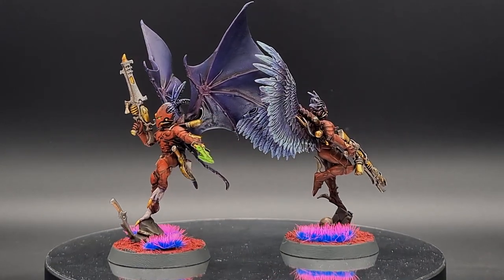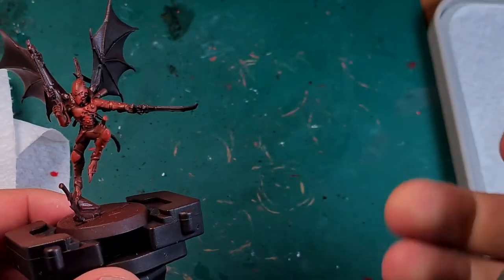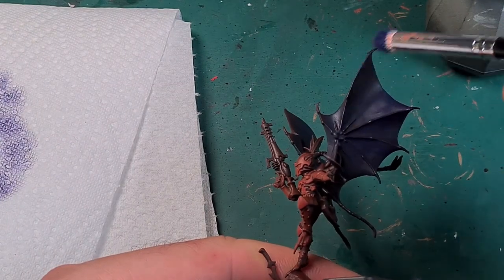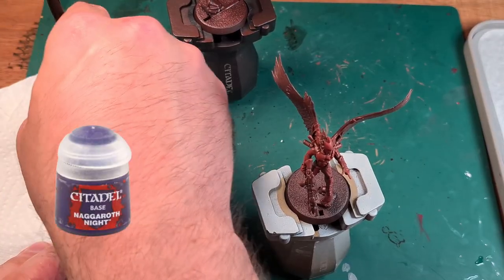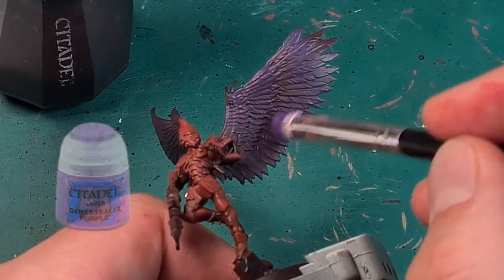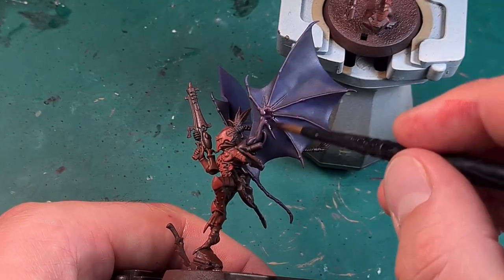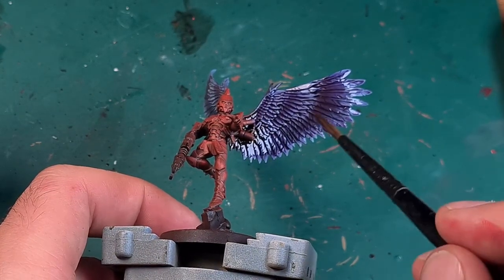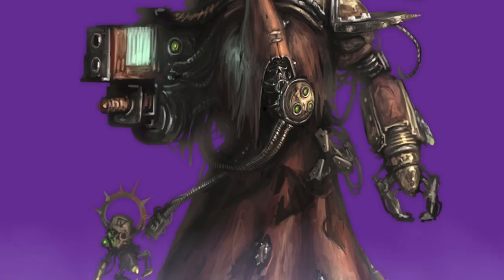Painting wings super easy and fast!!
Today I want to show you how you can paint wings super quickly and easily - using these Drukhari scourges, because someone from the community asked for it.

Timestamps:

00:00 - Intro
00:21 - Prime - AK Fine Primer Black
00:30 - Zenithal Prime - Chaos Red Primer Spray
00:47 - (Bats Wing) Drybrush - Kantor Blue
01:13 - (Bats Wing) Drybrush - Naggaroth Night
01:28 - (Bats Wing) Drybrush - Genestealer Purple
01:37 - (Bats Wing) Drybrush - Pink Horror
02:05 - (Birds Wing) Drybrush - Naggaroth Night
02:36 - (Birds Wing) Drybrush - Genestealer Purple
02:48 - (Birds Wing) Drybrush - Lothern Blue
03:07 - (Birds Wing) Drybrush - Gauss Blaster Green
03:22 - Shading - Druchii Violet Shade
04:10 - Outro